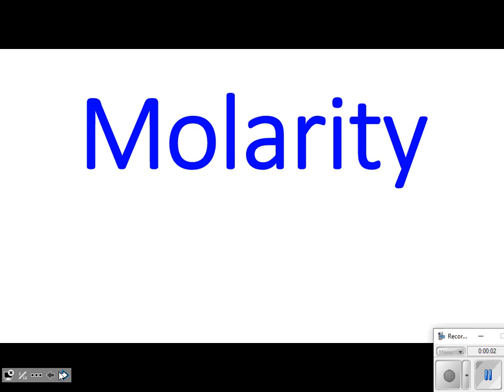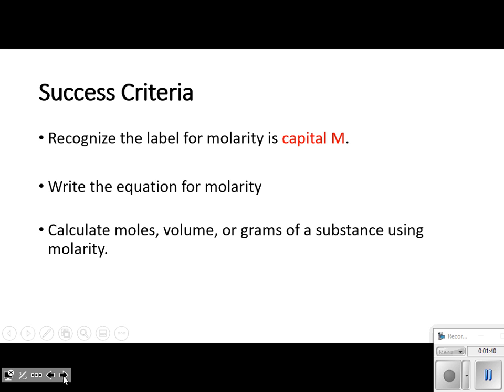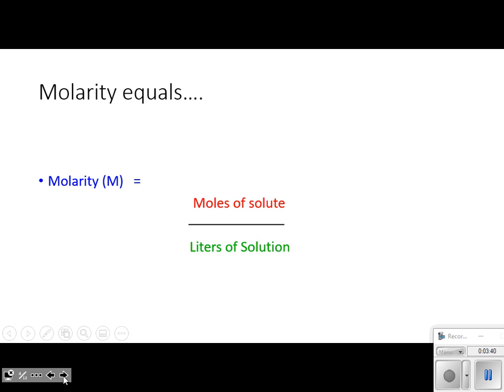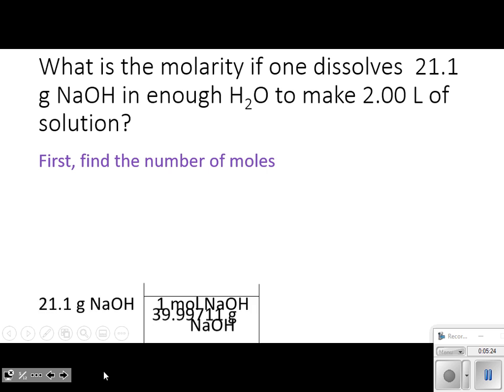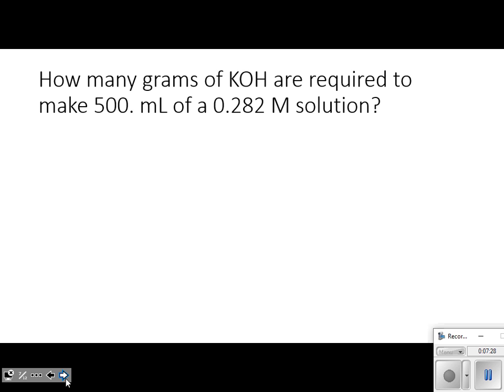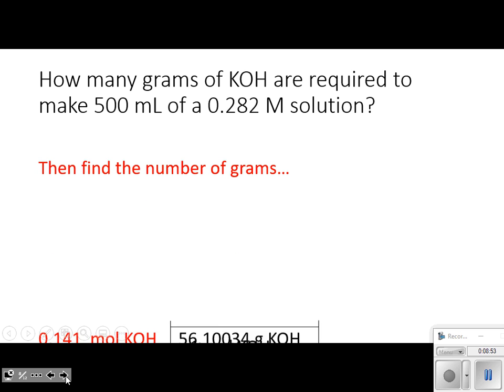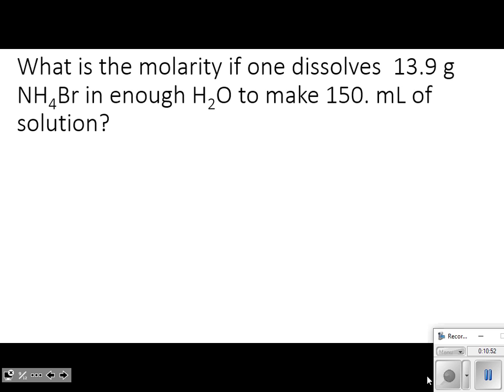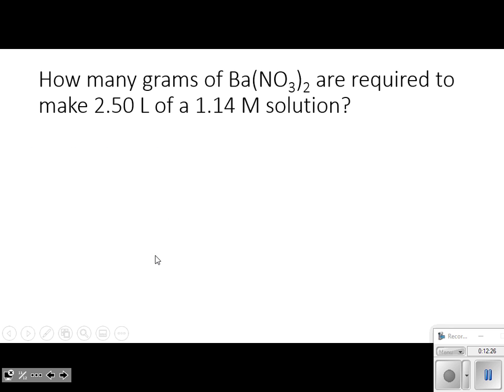Review Notes Molarity 2021